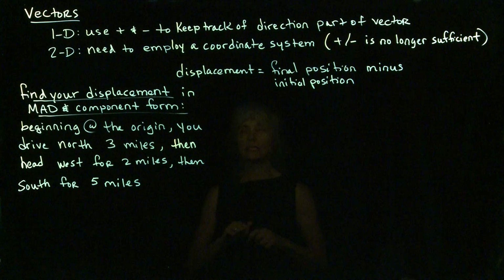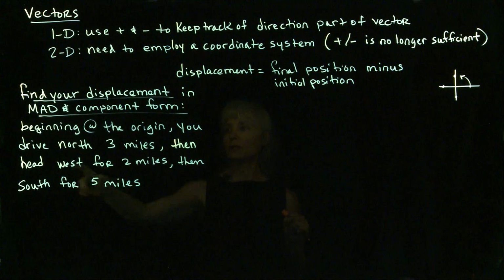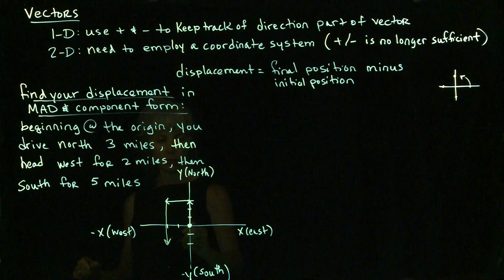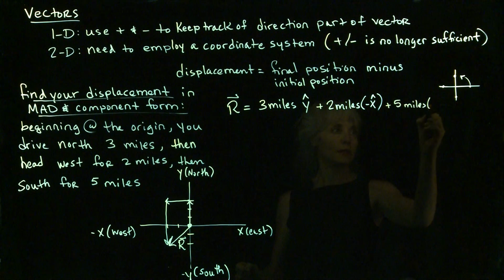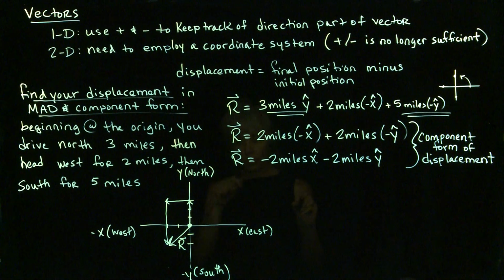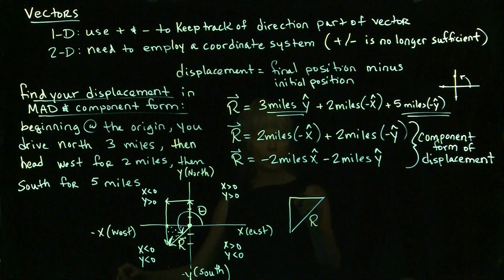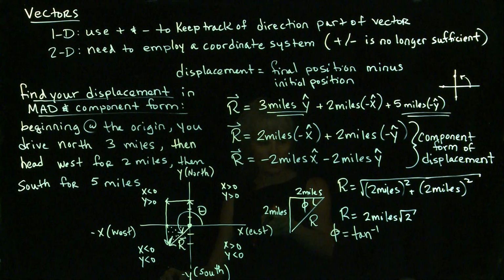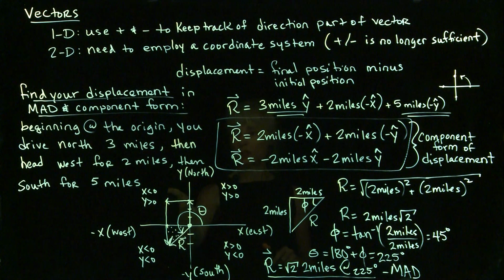Ch3_lecture5_kinematics in 2-D practice